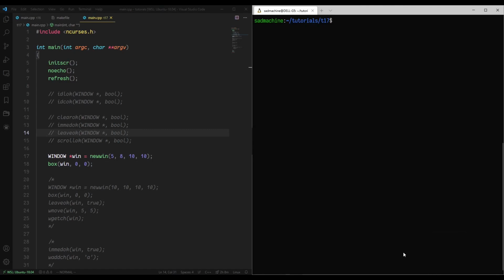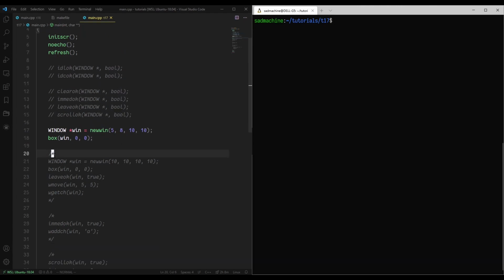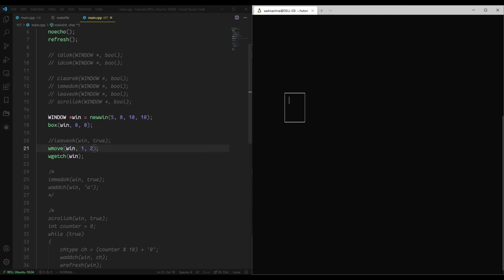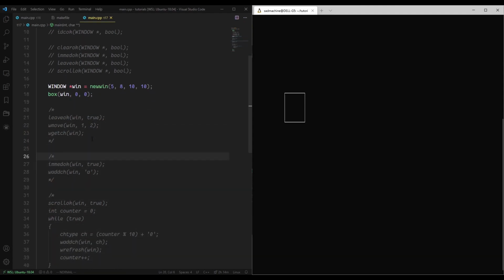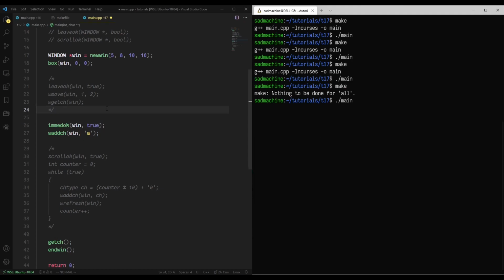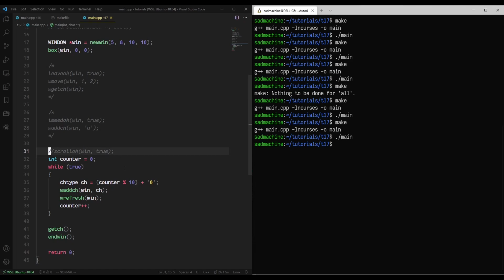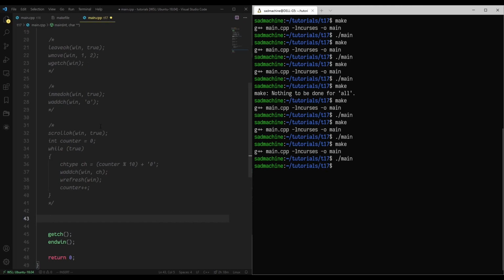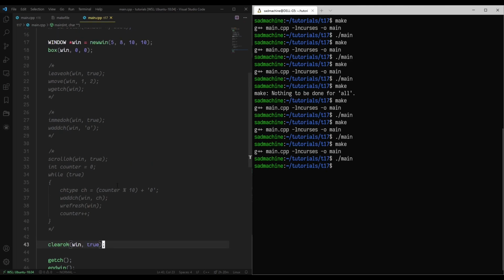Ncurses Tutorial 17 - Output/Refresh Options - clearok, scrollok, leaveok, immedok (curs_outopts)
In this video I discuss some of the "output" or "refresh" options, specifically: clearok, scrollok, leaveok, and immedok.

For a more in-depth understanding of ncurses, please check out the documentation

If you prefer online tutorials, or want a more complete tutorial set, check out this website which I find very helpful for beginners and experienced users alike (I get a lot of my inspiration for these tutorials from here)